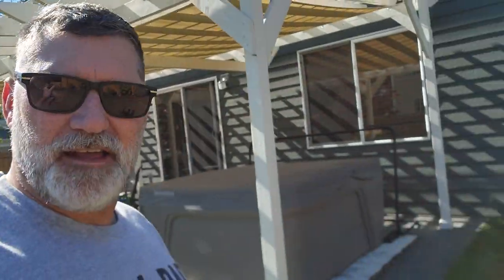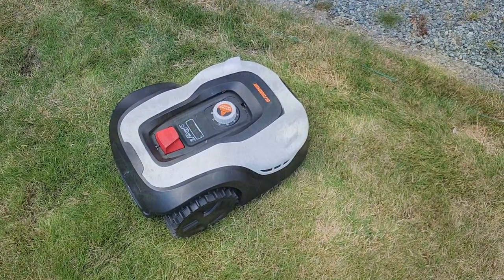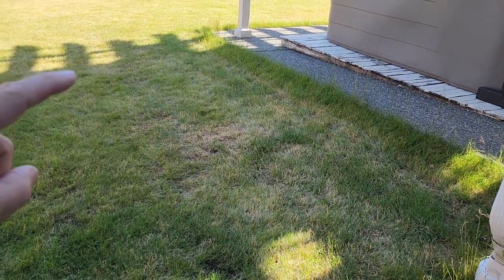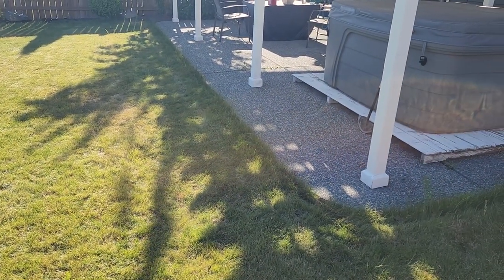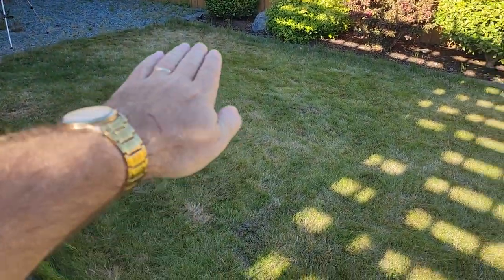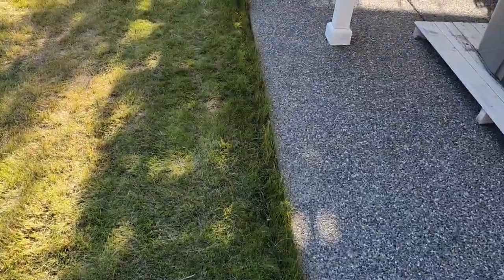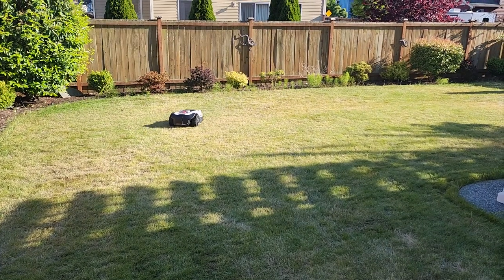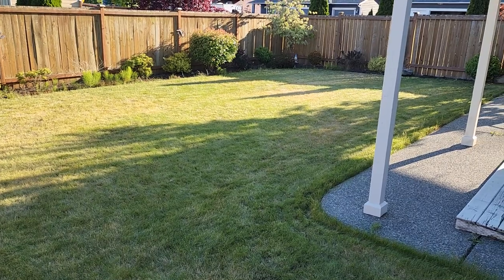SUNSEEKER L22 Plus Robot Lawn Mower | Does it ALL for you!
I recently added a robot lawn mower to my  stable of lawn care equipment. I currently only use it in my backyard. This is an enclosed area, and the robot does an outstanding job!

After unboxing it, getting it all set up, and laying down the perimeter wire, the robot took off. It took me a few days to dial it all in, moving the perimeter a little here and there, the cutting height, and how often. Now I barely even remember that it's out there doing its thing, day in and day out!

If you are interested in getting one for yourself, here are some links!

Sunseeker Direct Use the code L22SO and get $60.00 Off from SEP 2023 to OCT 2023.